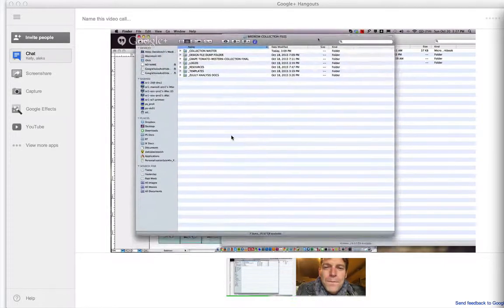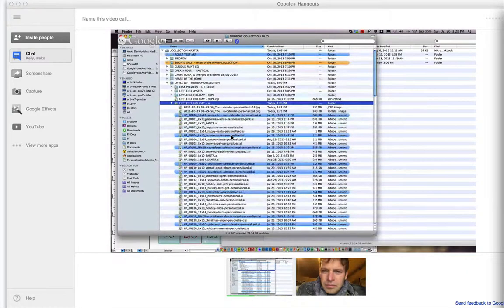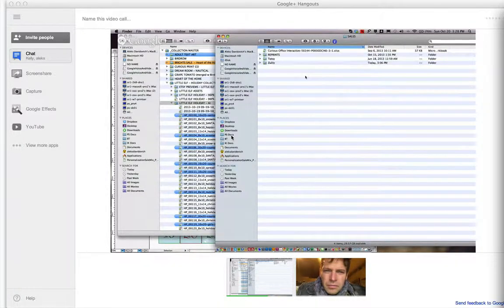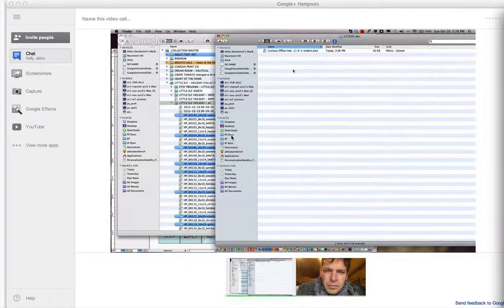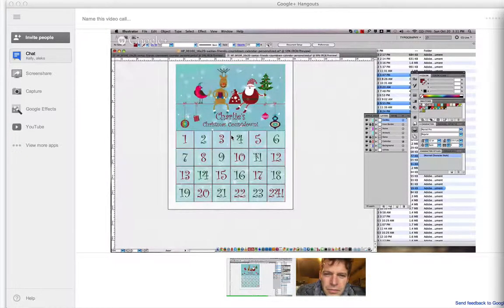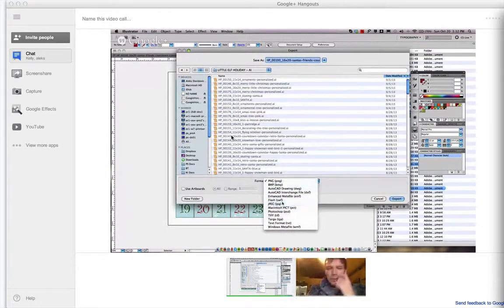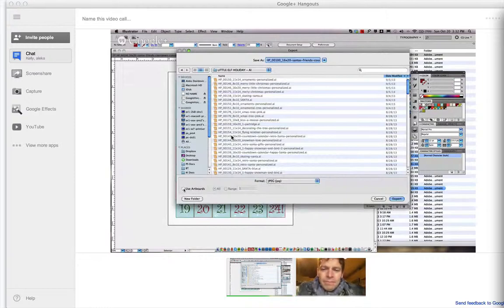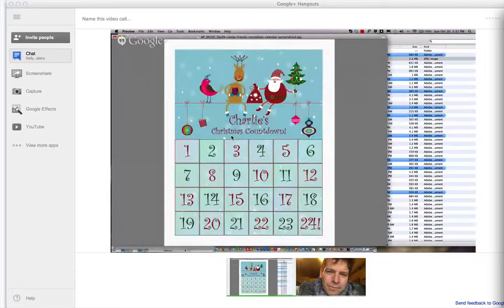personalization setup 4